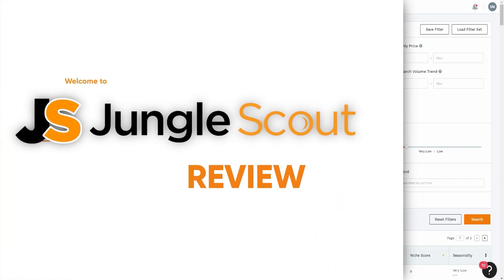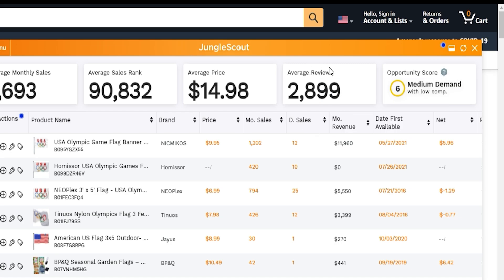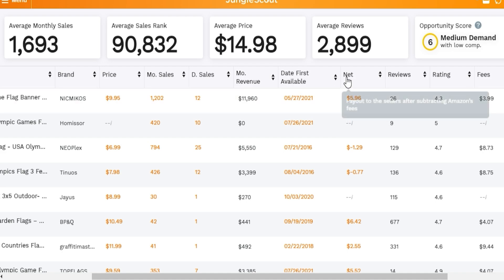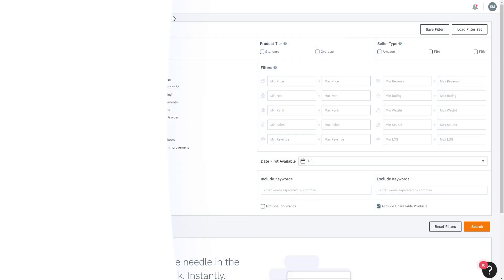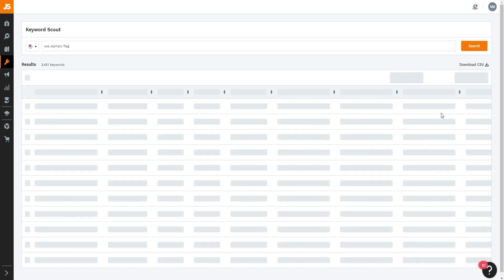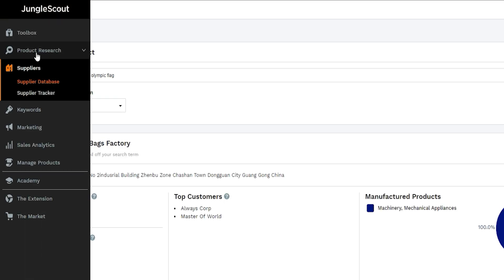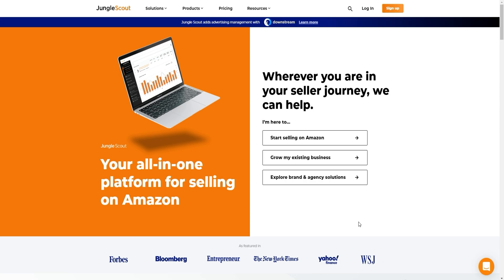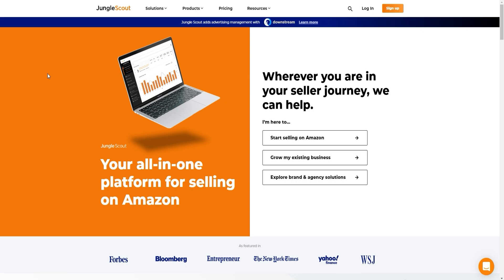JUNGLE SCOUT REVIEW 2025 - The Good, The Bad And The Ugly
Jungle Scout Review + Tutorial - Is It Worth It? | 👉NEW Jungle Scout Discount

Looking for a honest Jungle Scout review or maybe a detailed Jungle Scout tutorial video. Today we'll be going through Jungle Scout's product research tool (also known as Jungle Scout opportunity finder).

We also go through some live examples of finding some profitable products live, and do some Jungle Scout keyword research. In my personal opinion, Jungle Scout is a great tool if you're doing Amazon FBA.

The big question is Jungle Scout worth it? Watch our video to learn more! We even explain what is Jungle Scout for those new to this space, and cover the topic on is Jungle Scout accurate.